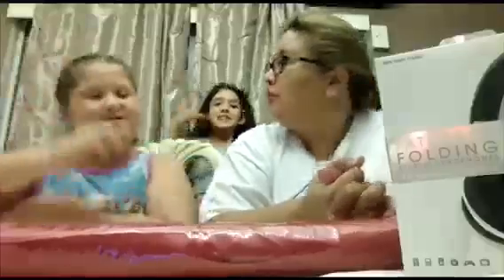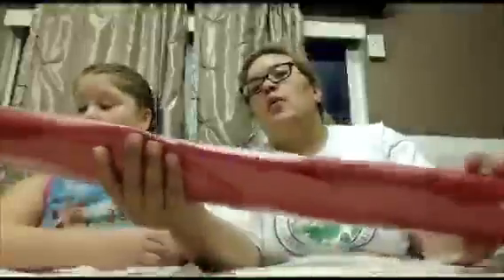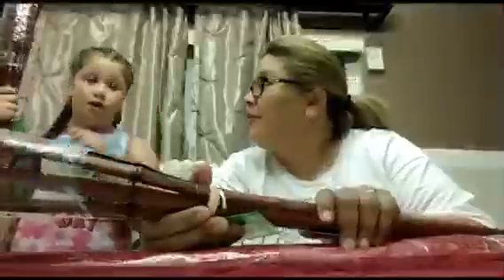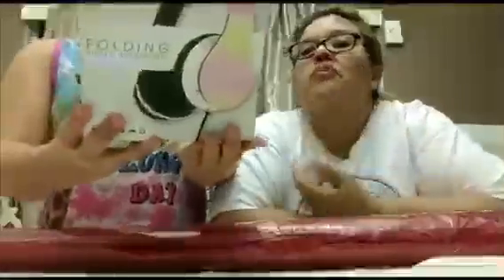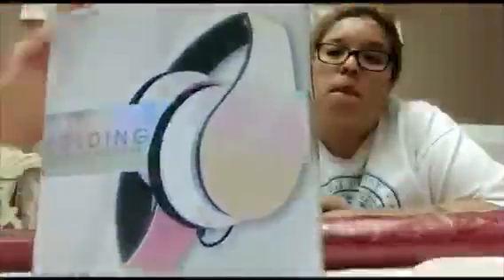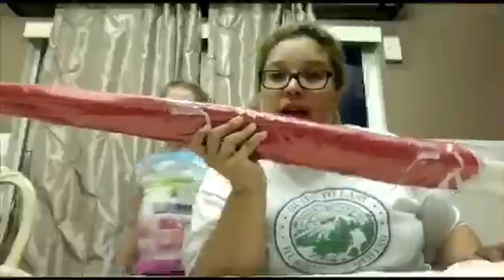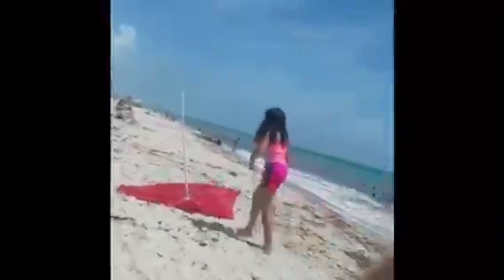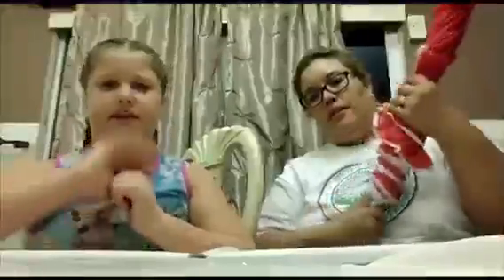Why Did I Buy This!!!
FiveBelow haul, what to buy and what not to buy.